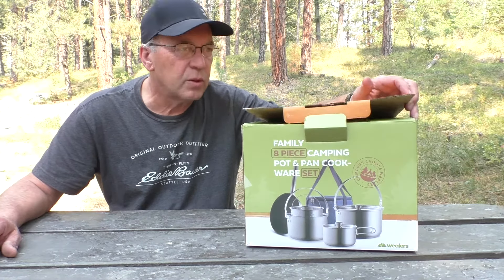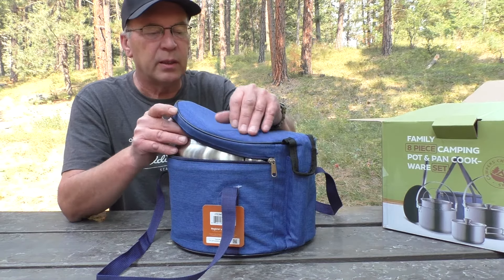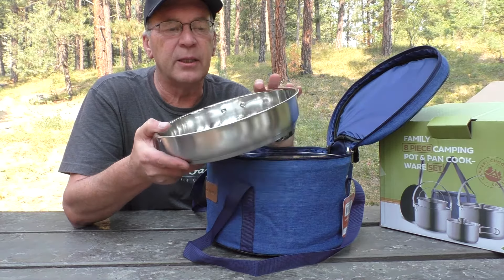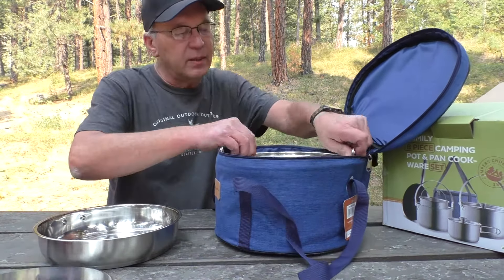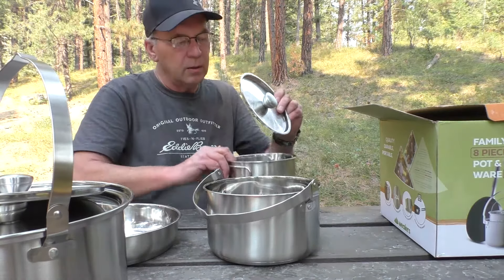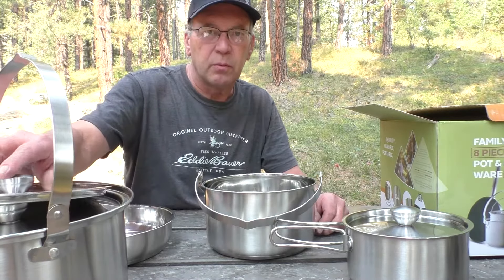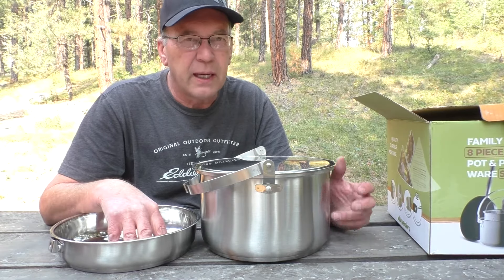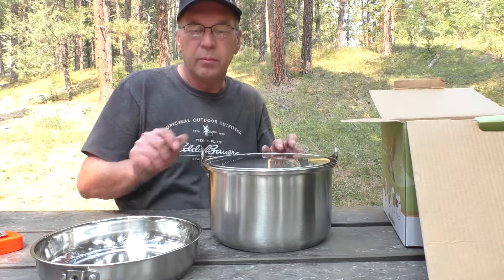Wealers Camping Cook Set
Unpacking the Wealers stainless steel  Family Camping Pot and Pan Cookware Set.  I did forget to show that the pan handle screws on nicely and stores in a pocket of the case. It's simply a straight tube with a plugged end that screws on to the pan. it stores on the outside in a pocket.

Amazon Link(s):
Wealers Cookware Set,